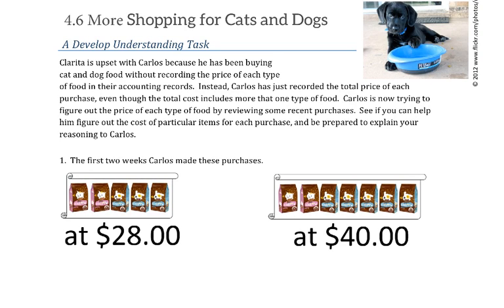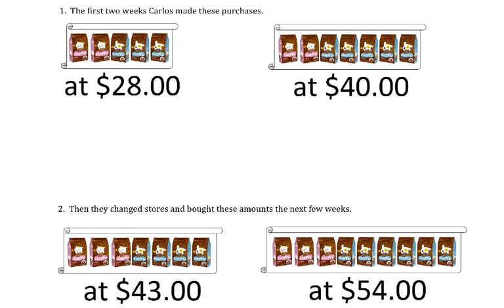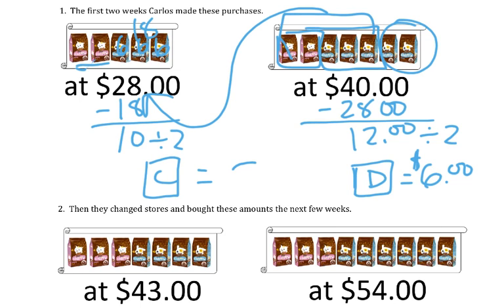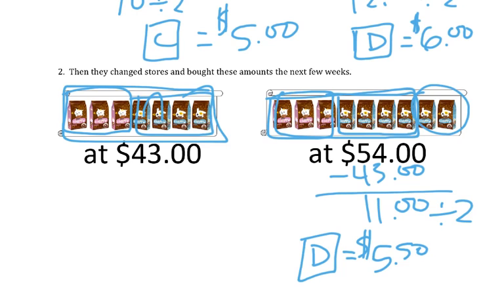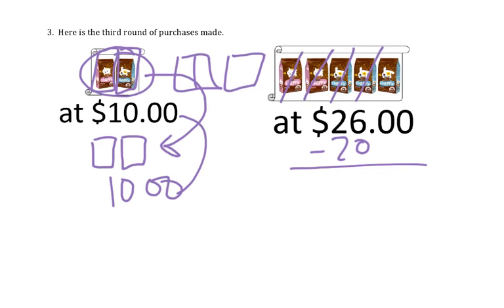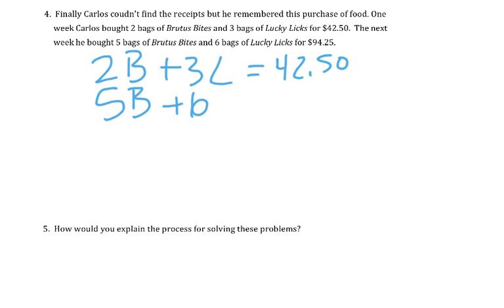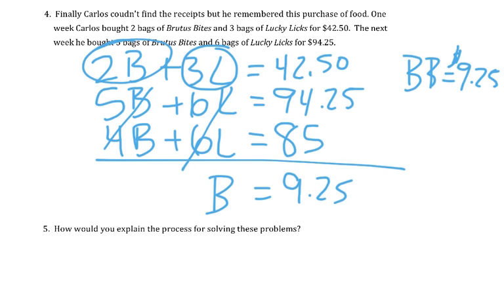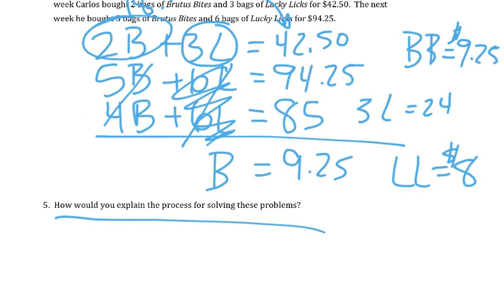Math 1 4 6 More Shopping for Cats and Dogs